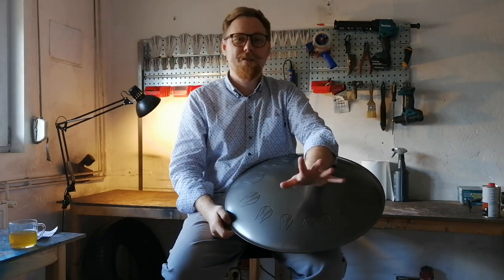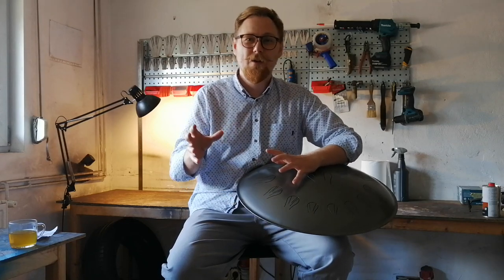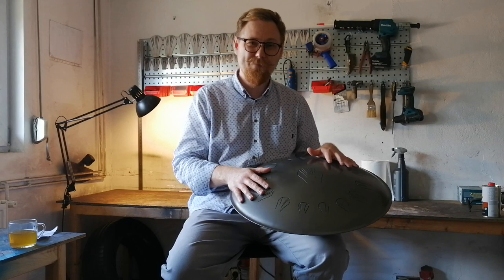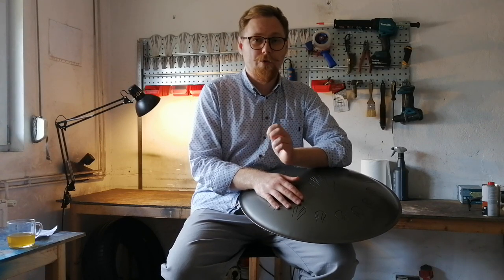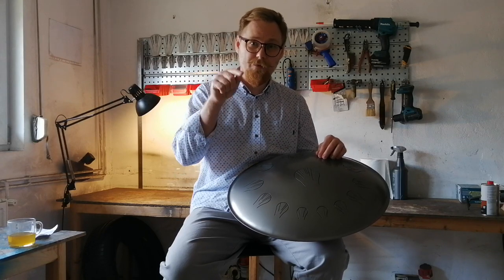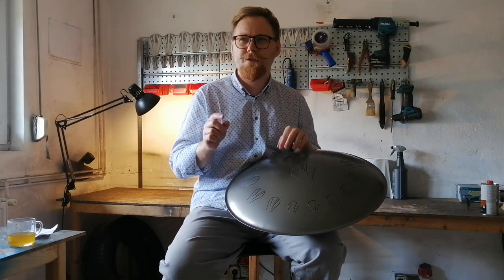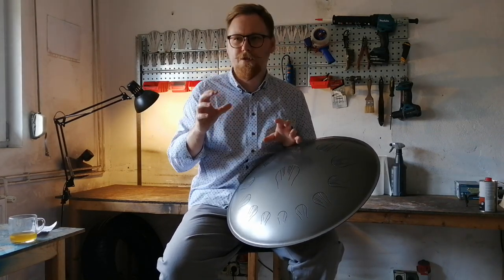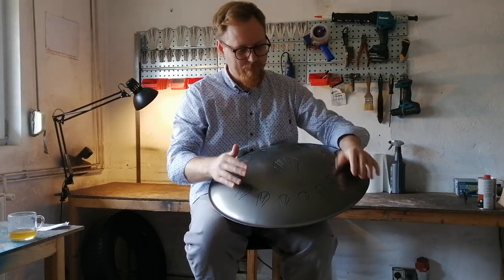From dream to drums: starting to talk about steel tongue drums and the Yudin Workshop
I decided to talk to you, it is difficult for me for a number of reasons: I am an introvert and my English is very far from fluent conversational. But I think we will succeed because I know a lot about music, sound, working with steel and steel sound sculptures.

At what minute did you get tired of my English? 😅
What would you like me to talk about?